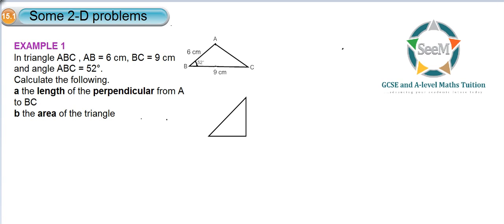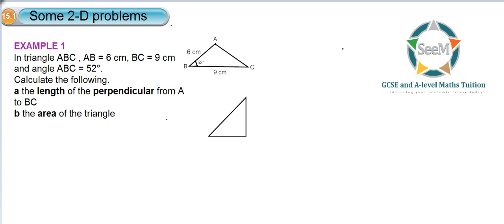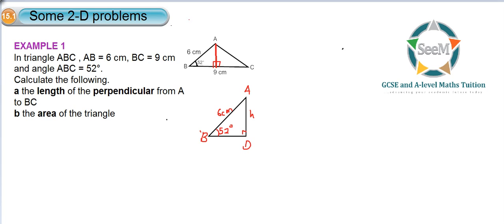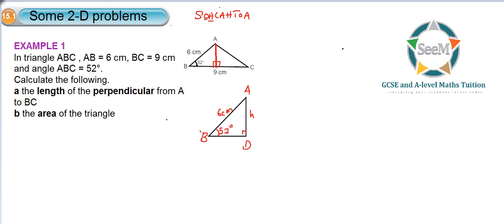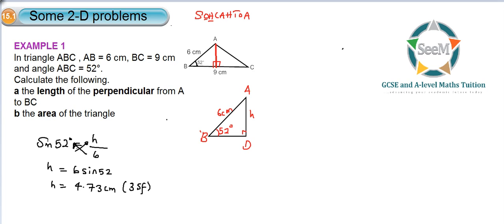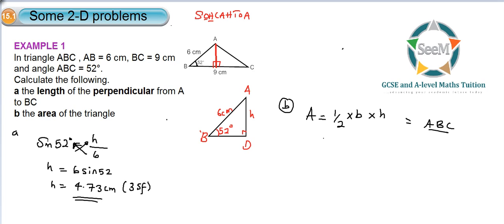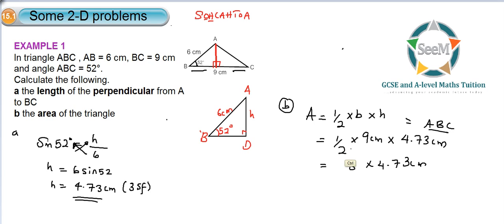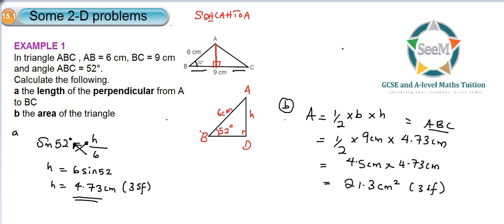15.1 Trigonometry 2D problems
Examples of how to solve 2 Dimensional trigonometry problems